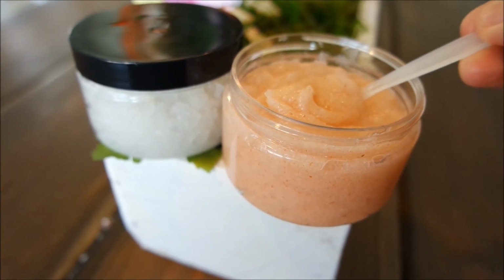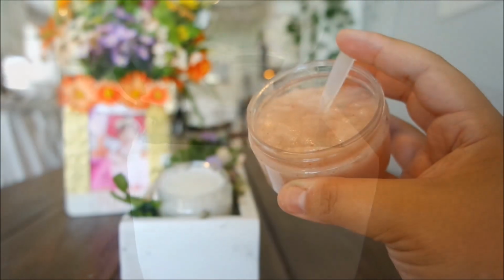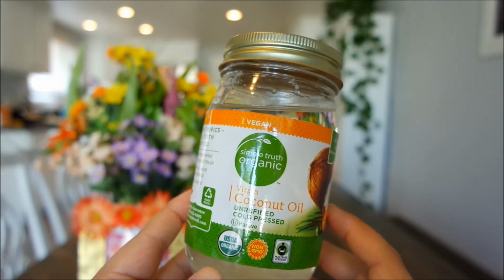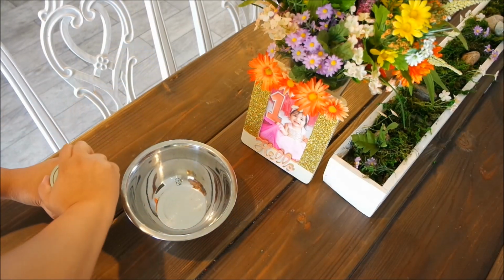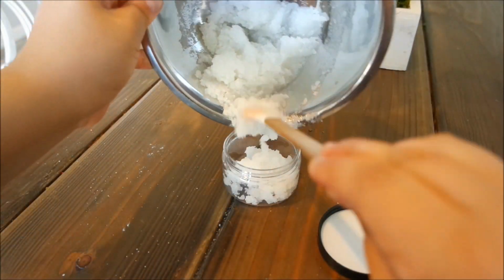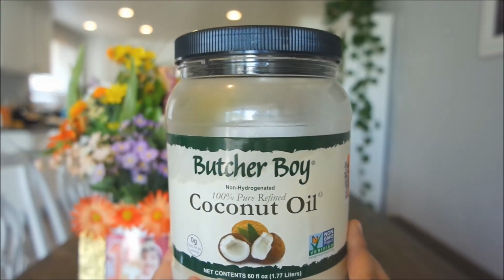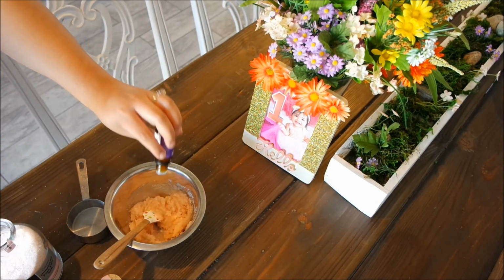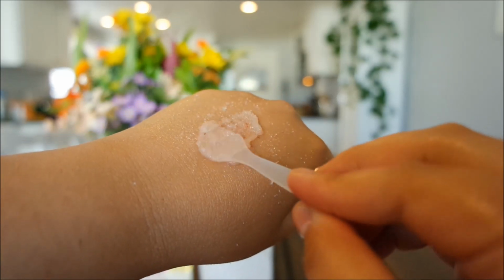DIY Spring Body Scrubs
Here are the videos I mentioned!

Music Used